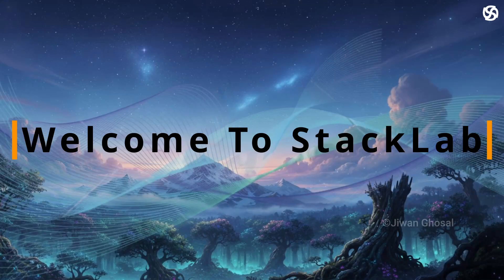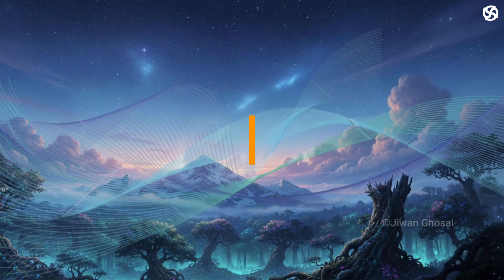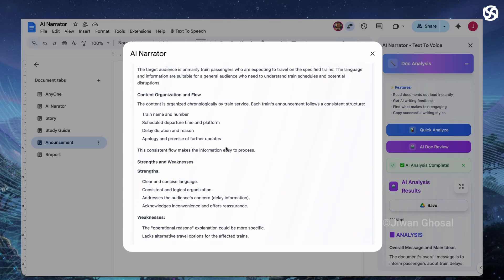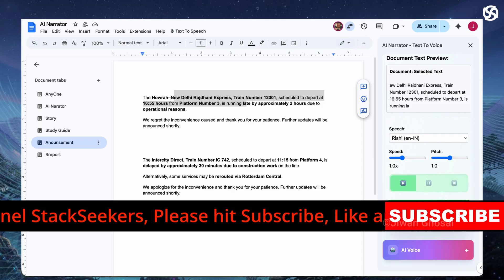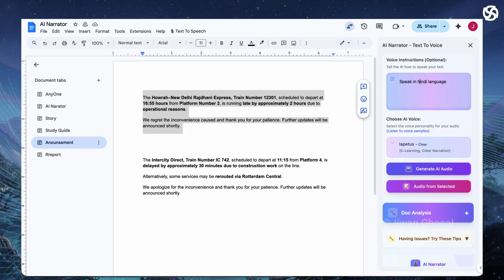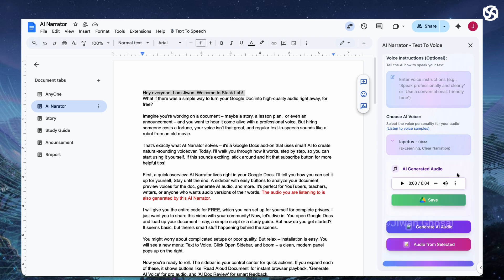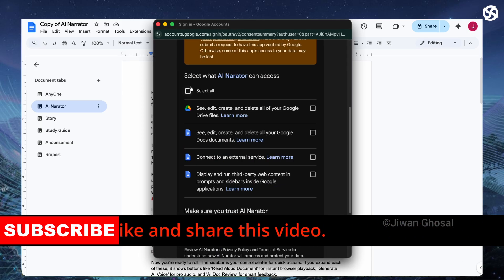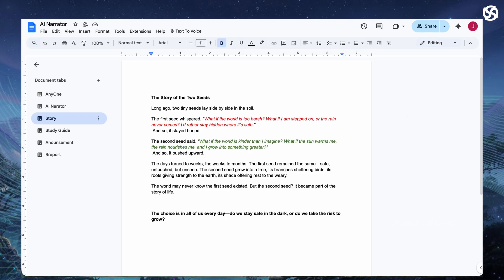Generate AI voice for FREE! Text To Speech using Google Docs and Gemini AI.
Discover AI Narrator: The FREE Google Docs add-on that transforms your documents into natural-sounding voiceovers using advanced AI! Perfect for YouTubers, teachers, writers, podcasters, and more. In this step-by-step tutorial, I'll guide you through the process of installing it, analysing your document with AI feedback, previewing voices, generating high-quality audio, and customising everything – all while keeping your data private.

KEY FEATURES
✅ Installation: Free via Google Doc copy; add "Text to Voice" menu with free Gemini API key for privacy.
✅ Sidebar Controls: Buttons for AI review, read aloud, and voice generation.
✅ AI Doc Review: Analyzes structure, engagement, word count, and estimated audio time; provides tips.
✅ Preview Mode: Instant browser playback of selected text with adjustable speed/pitch/volume.
✅ AI Voices: 25+ natural options (e.g., energetic, storytelling); customize pronunciation, tone, language.
✅ Audio Generation: Handles bullets/tables; generates full/partial WAV files; preview/download to Drive.
✅ Editing: Regenerate sections easily; works with external editors.
✅ Uses: YouTube, podcasts, audiobooks, announcements, education, business.